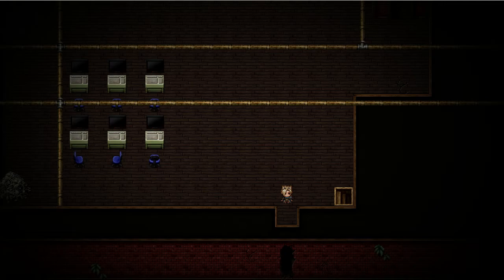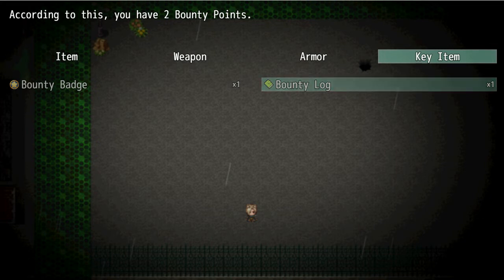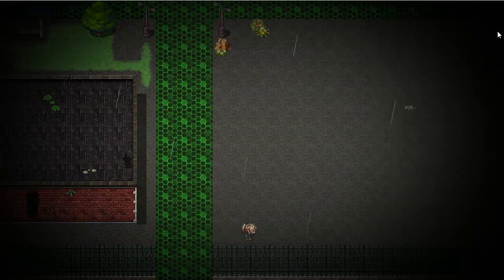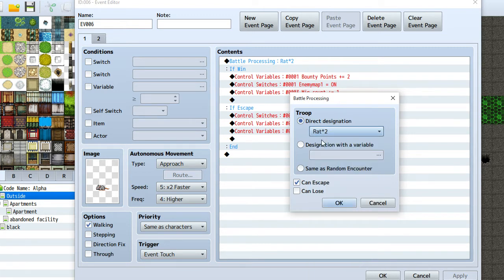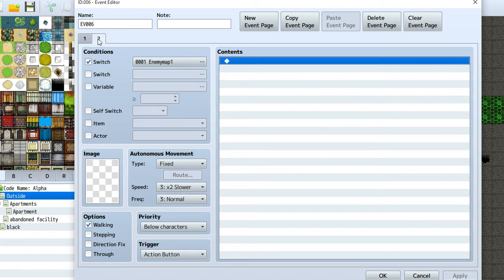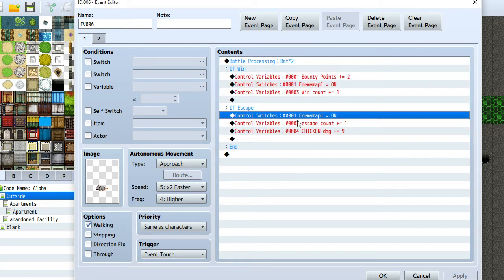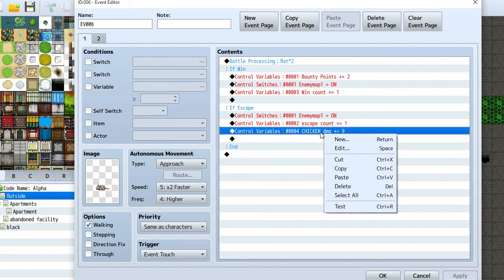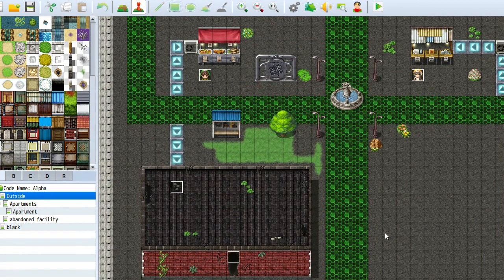Fixed encounters, Switch and Variable usage (RPG Maker MV Tutorial)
How to set fixed battles
How to create Variables
How to create Switches

In RPG Maker MV!